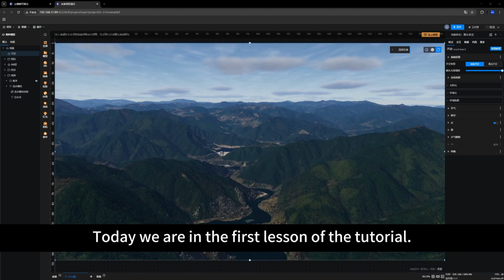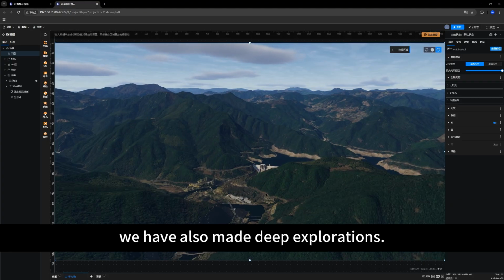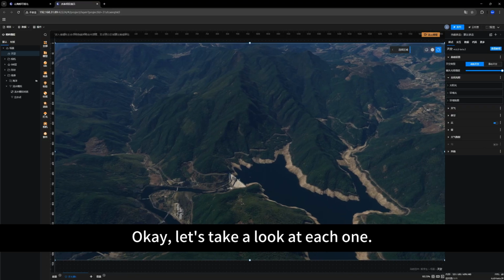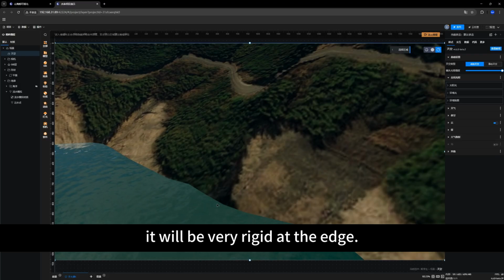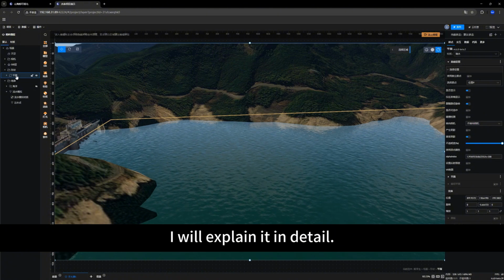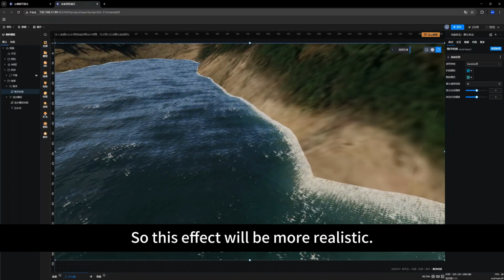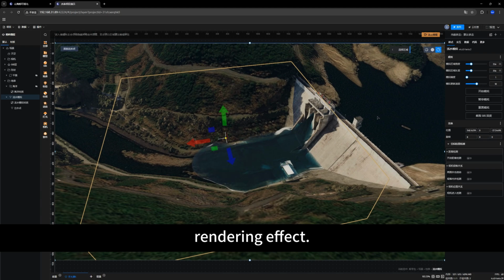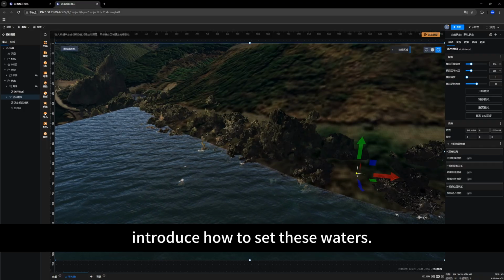Lesson 1: Overview of Water Body Digital Twin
This tutorial covers the three water rendering methods in Wings Engine:

1. Planar Water – lightweight, uses normal maps for ripple effects. Best for low-performance devices or projects with low realism requirements.

2. Wave Simulation Water – dynamic vertex-based wave calculations with foam effects (shoreline & wave crests). Supports refraction, custom materials, and multiple wave types. Ideal for high-visual-quality projects.

3. Physical Simulation Water (Shallow Water Equation) – fully simulated water flow with real-time pathfinding, flooding, and terrain interaction. Perfect for flood prediction, disaster assessment, and urban drainage simulations.